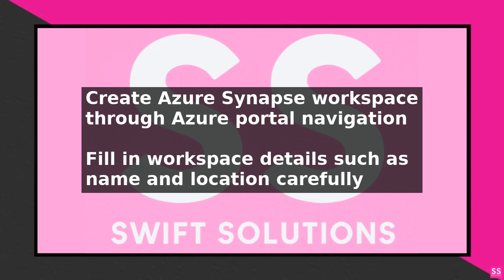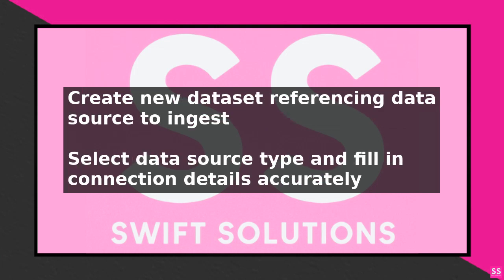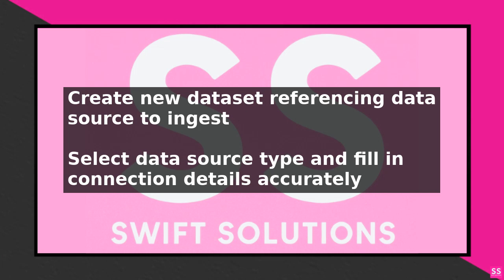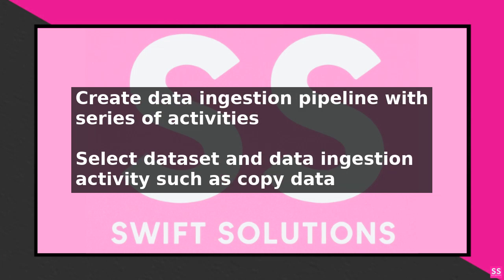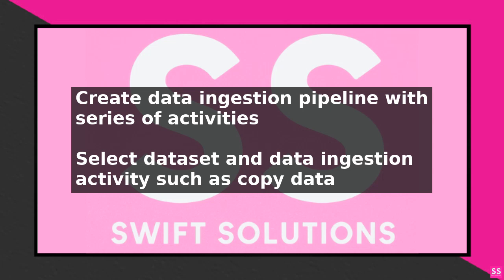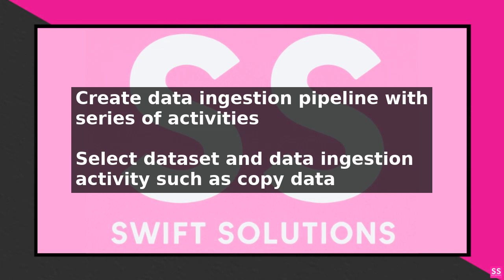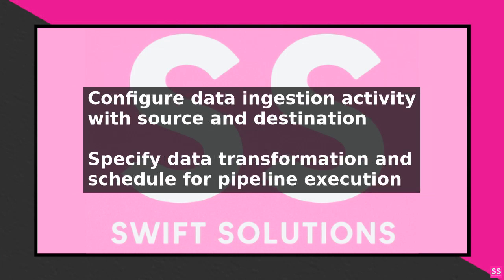Step By Step Guide To Azure Synapse Data Ingestion (2025)